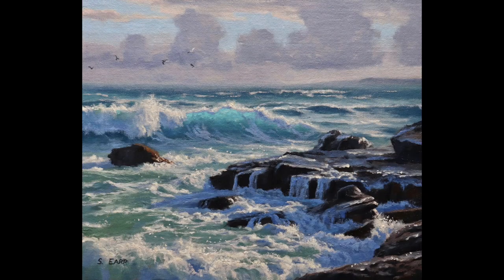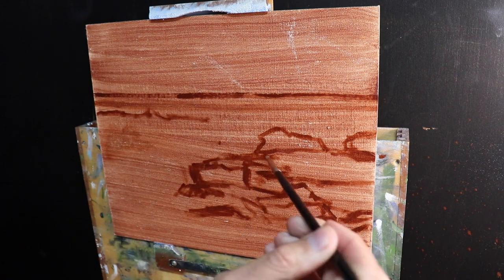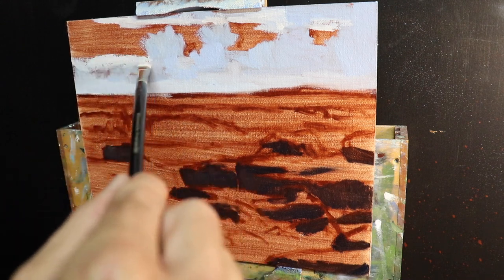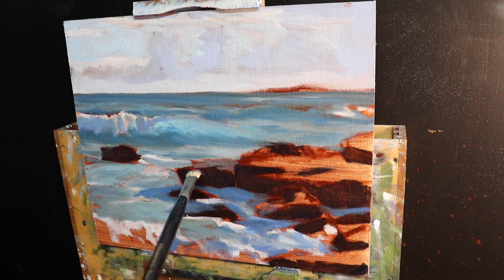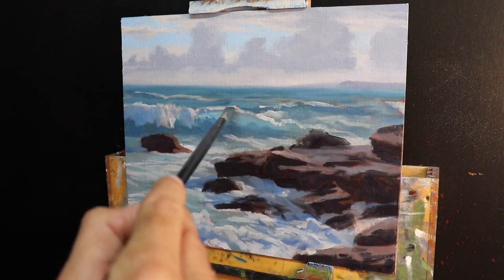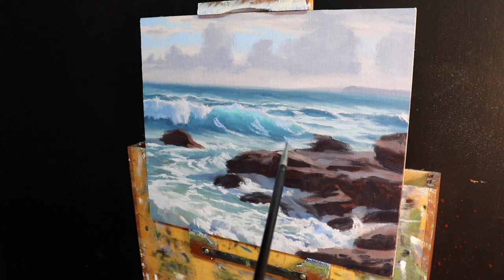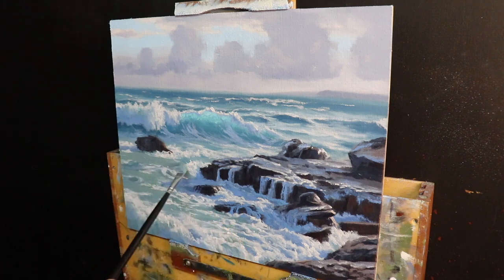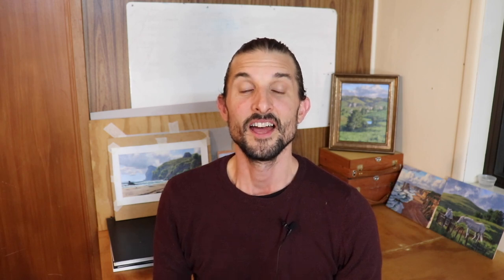How to Paint ROCKS and SEA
I am excited to announce that my new ebook ‘Painting Landscapes in Oils’ is now available for sale;

This ebook contains information on oil paints, brushes, colours and values, composition, colour mixing, planning your painting and there is 11 painting demonstrations. All this and so much more.

102-Pages

Happy painting.

In this video I show you how to paint a rocky shore seascape. I show you how to paint a realistic seascape with a breaking ocean wave, how to paint rocks that are wet from a crashing wave and how to communicate light in your painting to create an aliveness and energy within the composition.

This painting was inspired by the Central Coast area in NSW, Australia.

Check out the written notes that accompany this video. Please feel free to use the reference photos if you would like to have a go at painting this.